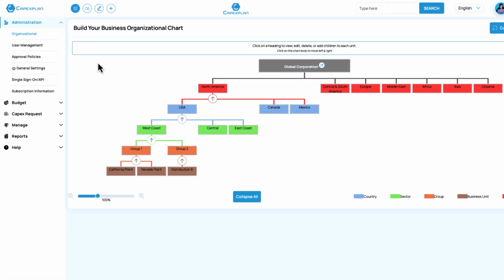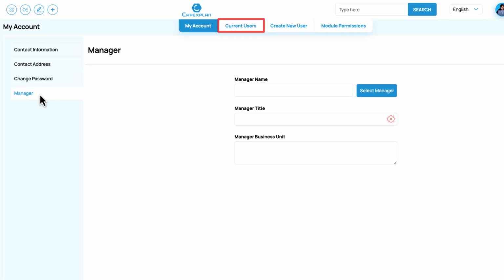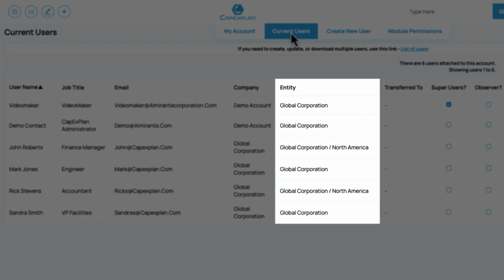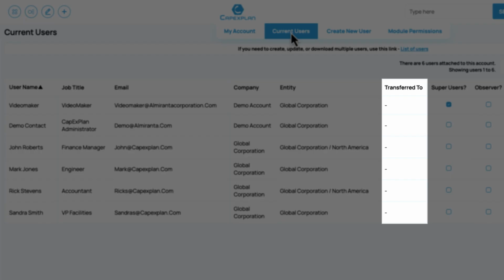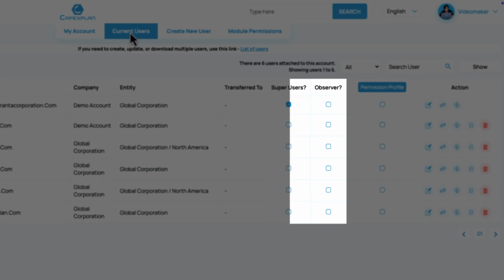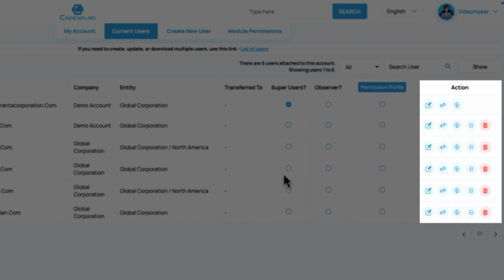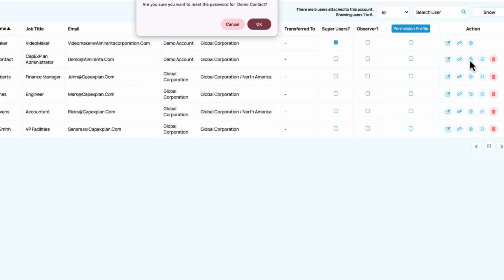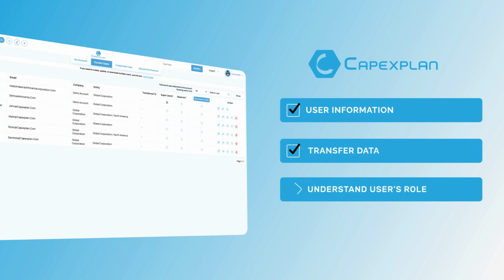Managing Current Users | CapexPlan Tutorial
Learn how to manage user accounts and maintain accurate access control in CapexPlan.

This video explains how super users can view and manage active users through the Current Users tab, including editing user details, transferring permissions, resetting passwords, and applying predefined permission profiles. It also covers how to handle user role changes or departures to maintain smooth transitions and secure access.

✔ View and manage active users
✔ Edit user details and transfer permissions
✔ Reset passwords and apply permission profiles
✔ Ensure consistent access control across teams

This feature helps administrators streamline user management and ensure secure transitions when roles change or users leave.

👉 Watch now to manage your users effectively with CapexPlan.